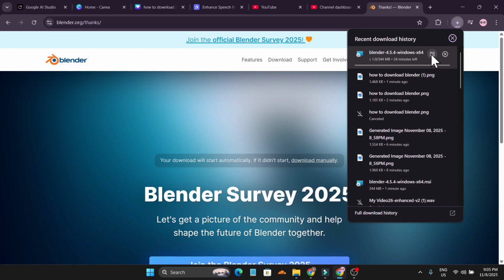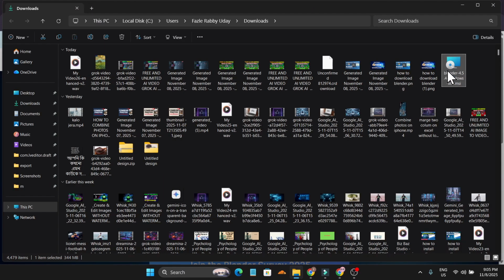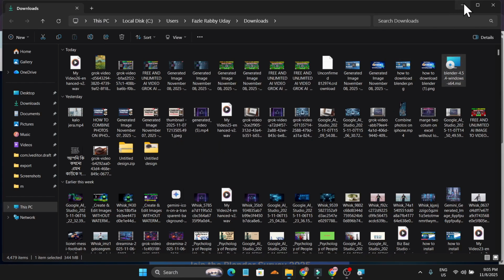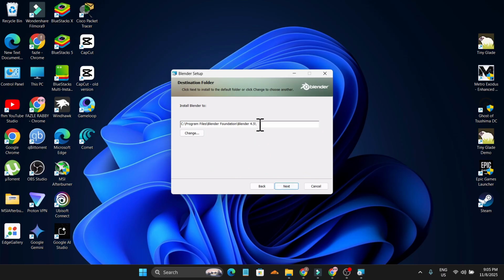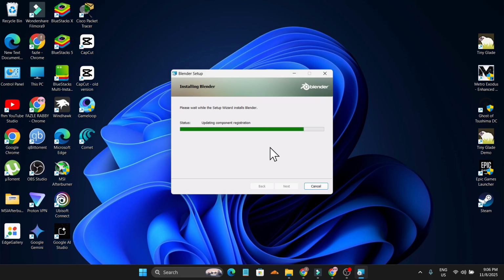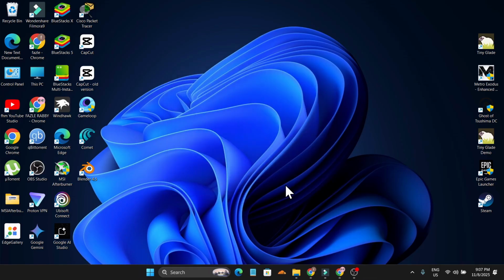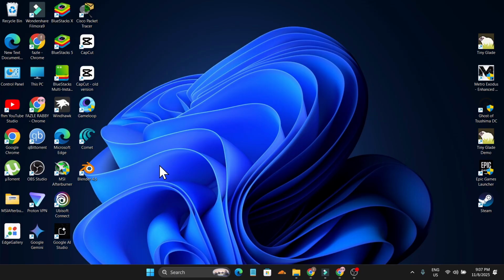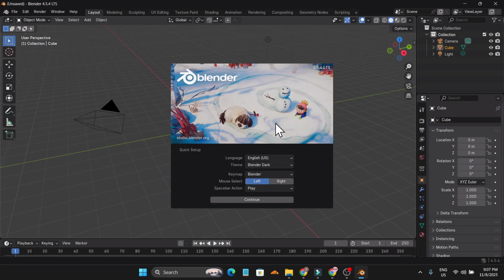How to Download and Install Blender on Windows 10/11 PC or Laptop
how to download blender for windows 10
how to install blender on windows 10
blender download windows 10
blender install windows 10

This video guides about how to download and install blender for windows 10 and windows 11.
To learn how to install Blender in your computer, simply follow the step-by-step guide.
Blender is a free tool for 3D modeling, animation, virtual reality and video editing.
The first step is to download Blender from the official website.
After downloading installation file for blwnder, you can now proceed to next step which is installation of Blender.
Blender installation is a simple process that shouldn't take too long to finish. Just follow the on screen instructions to complete the installation.
So that's how you can download and install Blender on your Windows computer (PC).